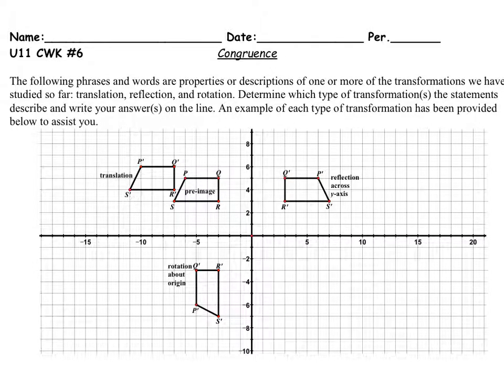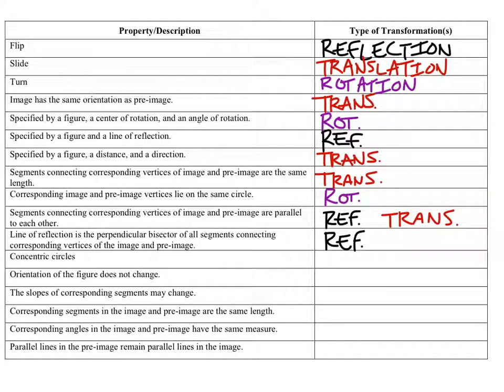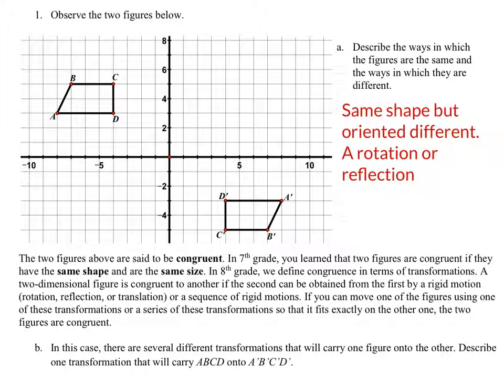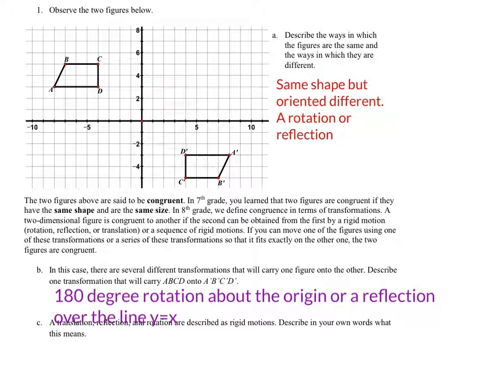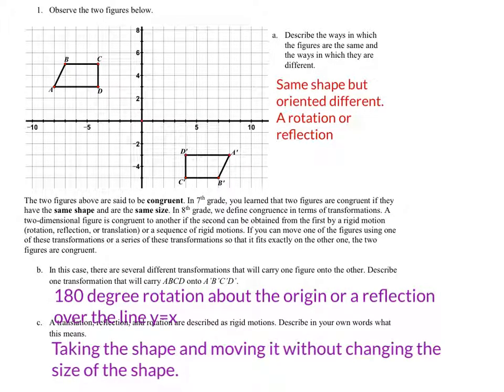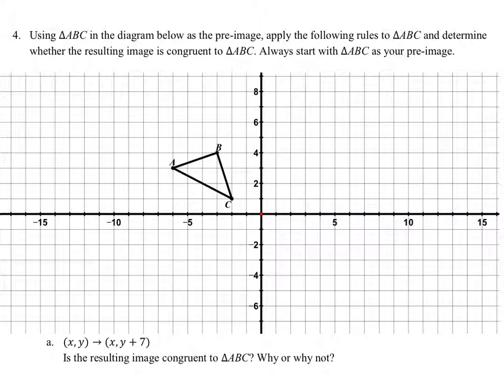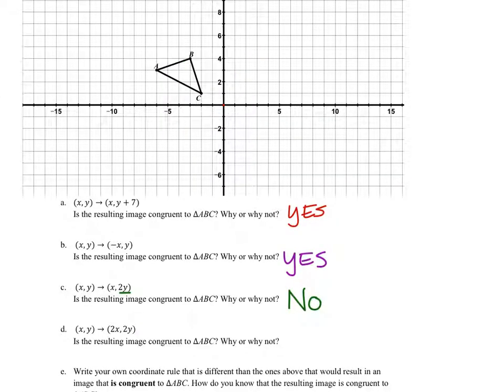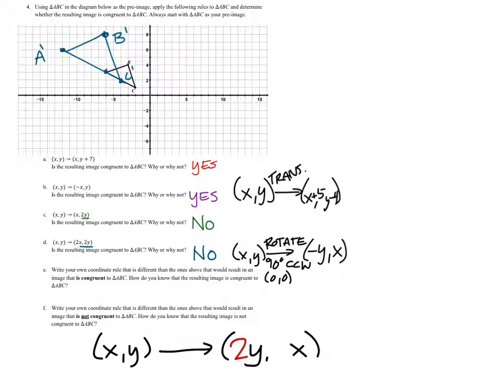Transformations and Congruence (8th Grade Unit 11 Lesson 6)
This lesson covers congruence and transformations.  A transformation will produce a congruent shape when the image is the same size and shape as the pre-image.